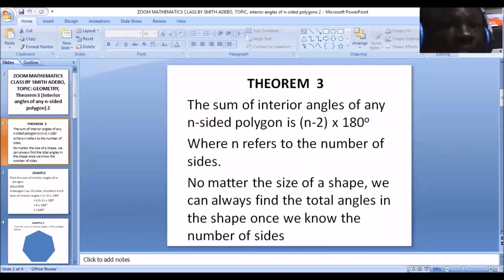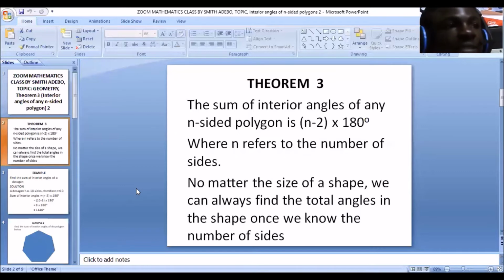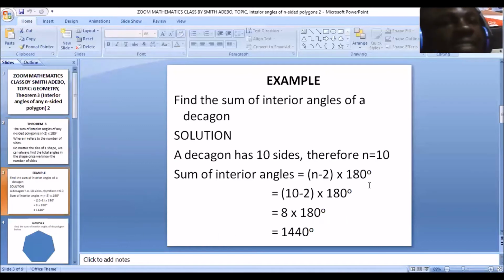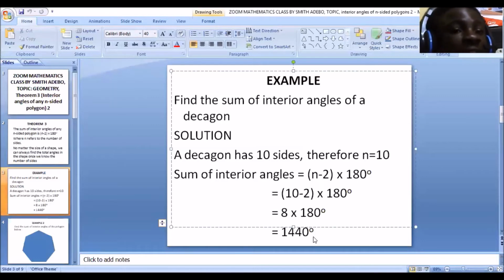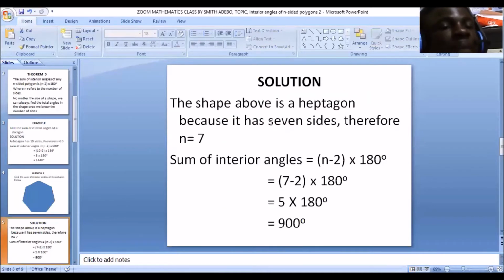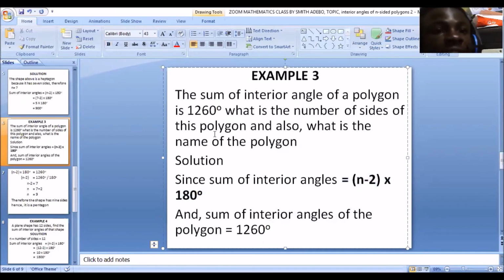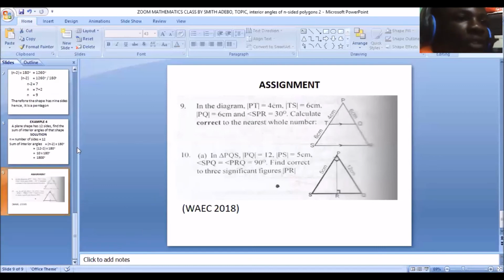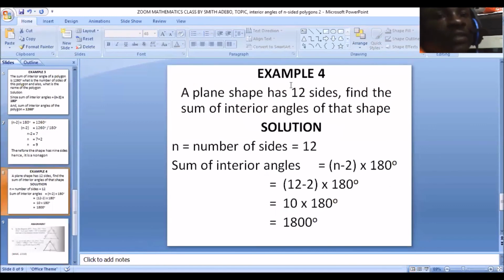ZOOM MATHEMATICS CLASS BY SMITH ADEBO TOPIC INTERIOR ANGLES OF N SIDED POLYGONS